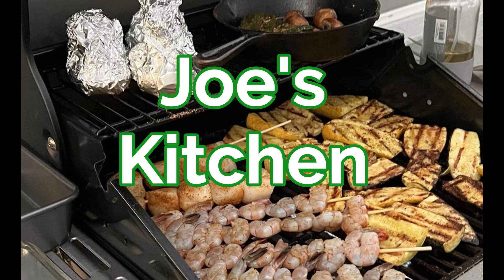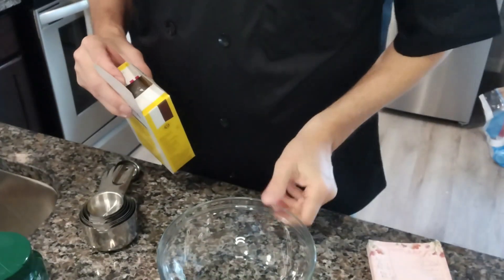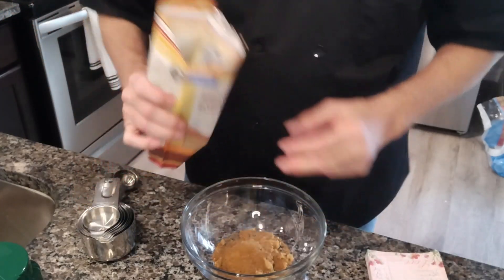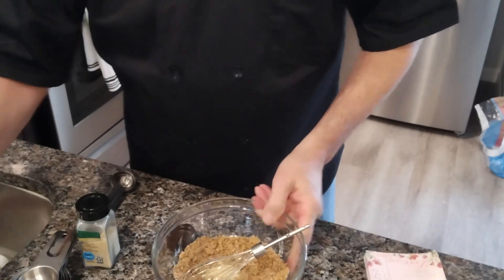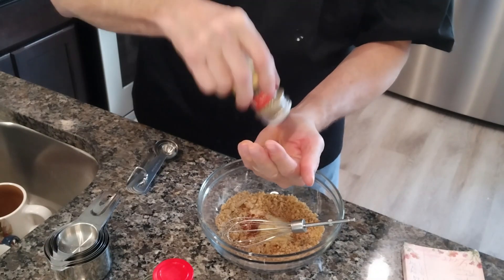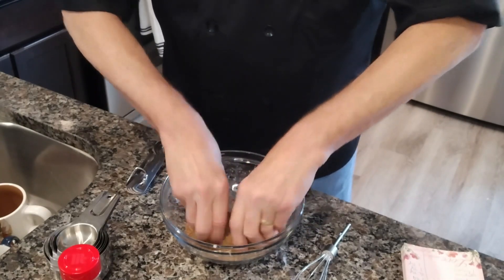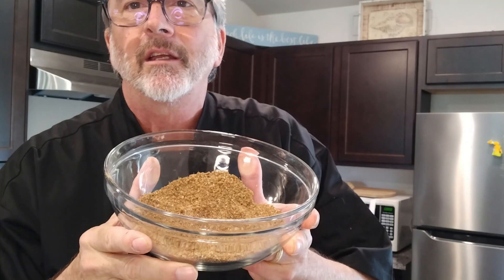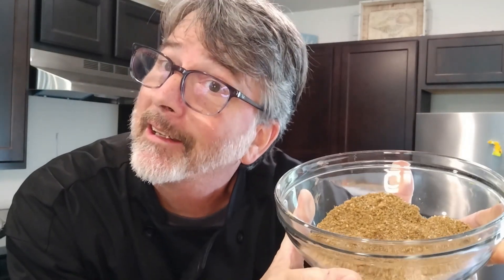Joe's Chicken BBQ Rub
This is a delicious and savory bbq rub that works very well with chicken especially if you are smoking the chicken.  I hope that you enjoy the video.  The recipe will be posted below.

Chef Joe’s Chicken BBQ Rub

The Ingredients:

¼ cup Dark Brown Sugar
¼ cup Brown Coconut Sugar
¼ cup Monk Fruit Sweetener
1 tsp Himalayan Salt
1 tsp Fresh Ground Black Pepper
2 tsp Onion Powder
2 tsp Garlic Powder
2 tsp Smoked Paprika
2 tsp Chili Powder
1 tsp Cumin
½ tsp Cayanne
1 tsp Oregano
1 tsp Thyme
2 tsp Poultry Seasoning or Substitute 1 tsp Celery Seed/Salt
1 tsp Lawry’s Seasoned Salt

The Process:

Combine all ingredients and mix thoroughly making sure to de-clump the brown sugar.  Rub generously on poultry and other meats.  Store the rub in an air tight container for future use.